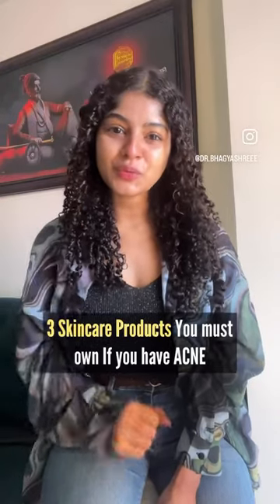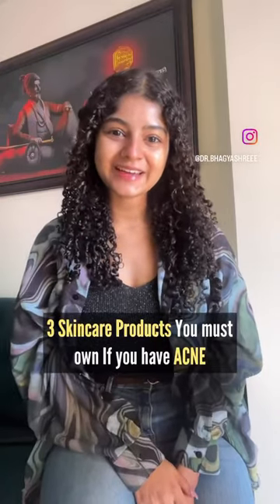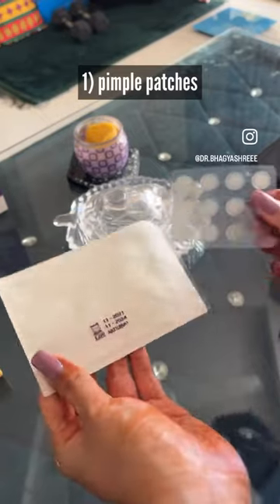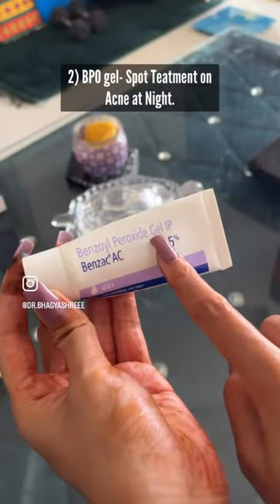Subscribe for more such content 💕